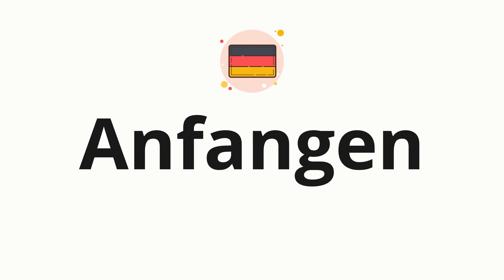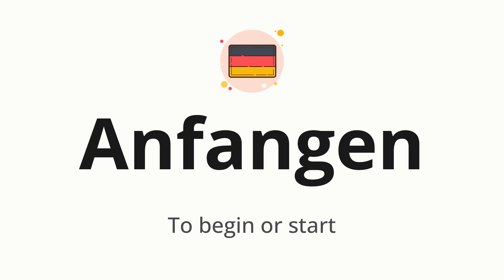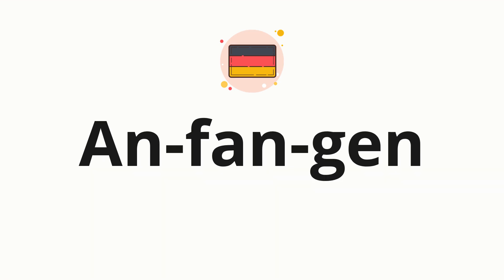How to pronounce Anfangen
🌍 Learn a new language now Master the pronunciation of 'Anfangen' Anfangen 📖 - which means : To begin or start 📝 - with this quick and clear tutorial by How To Pronounce!

In this video 📽️, we'll guide you through the correct pronunciation of 'Anfangen' in German, using native speaker examples 🗣️👂 and easy-to-follow phonetic breakdowns 🎵. Whether you're learning German for travel ✈️, business 💼, or just for fun 🎉, our guide will help you perfect your pronunciation in no time ⏰.